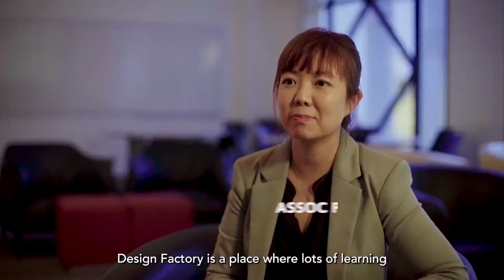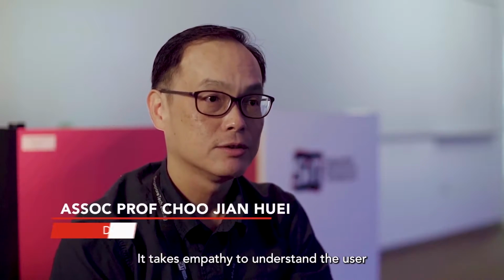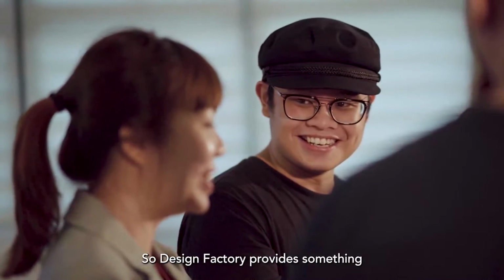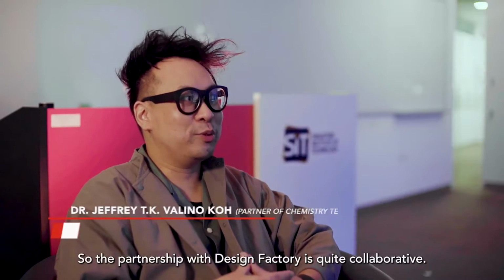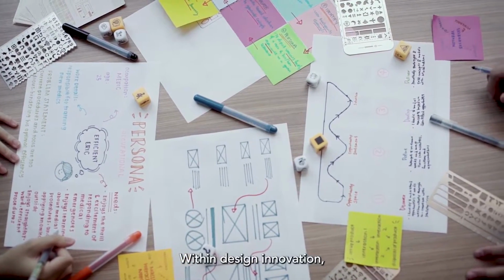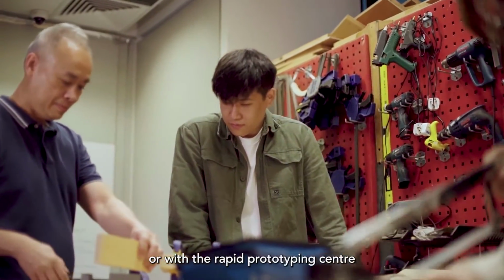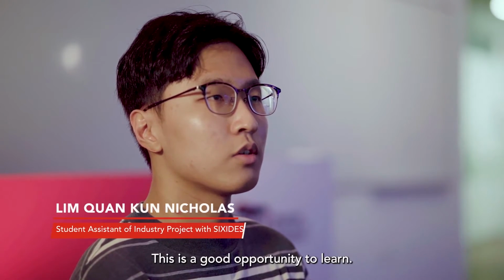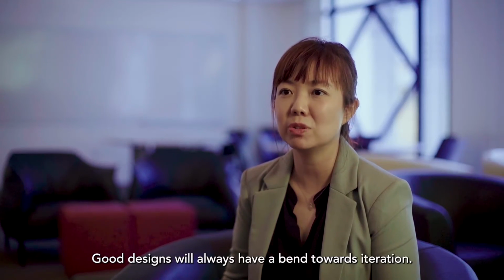Design Factory@SIT: Impacting the Future with Design-Led Innovation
The Design Factory@SIT (DF@SIT) supports industry partners through collaborative innovation projects and creates authentic interdisciplinary and collaborative learning opportunities for students.

As a member of the Design Factory Global Network, DF@SIT collaborates with a global network of innovation hubs in universities and research organisations to foster radical innovations.